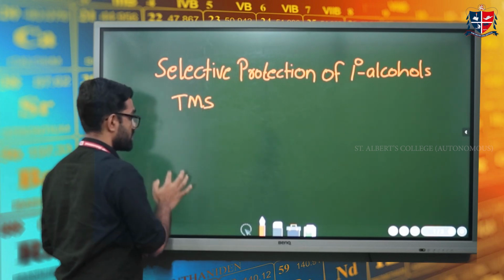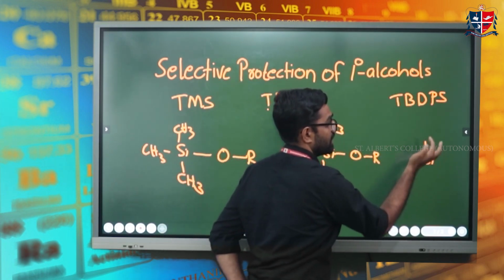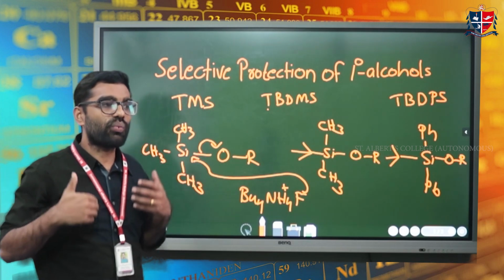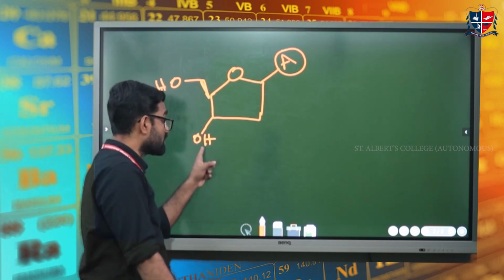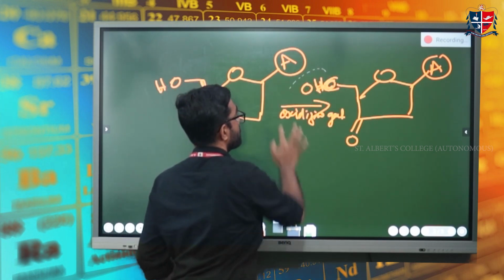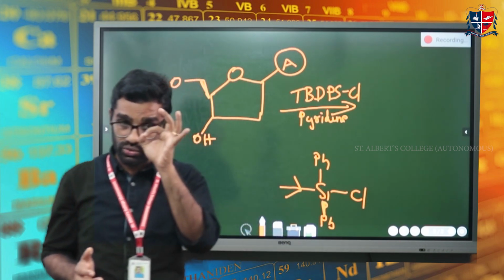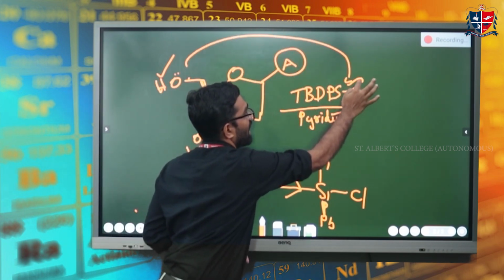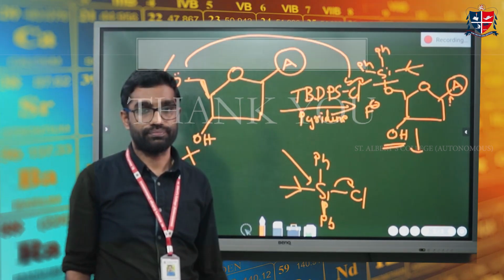St. Albert's College Autonomous, Ernakulam- Selective Protection of Primary Alcohols.